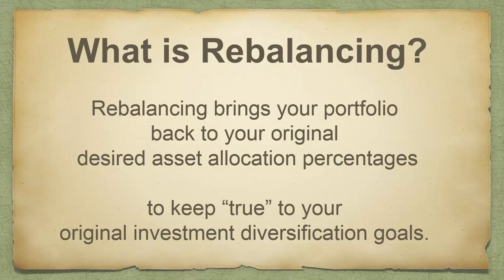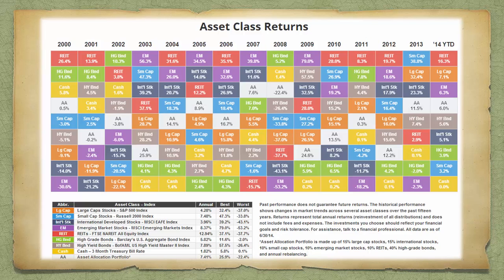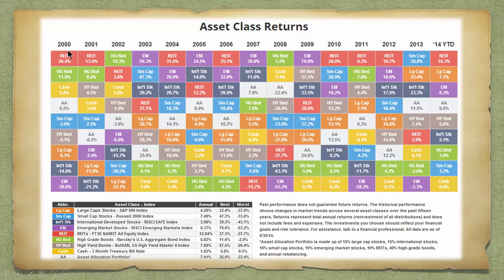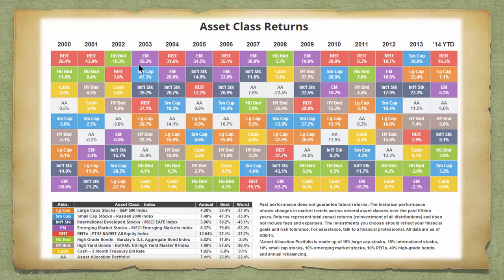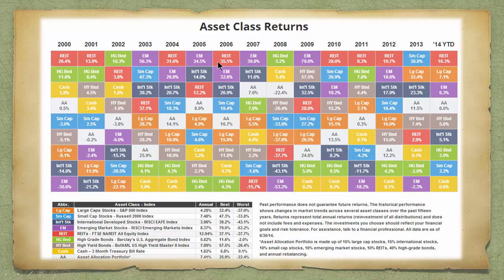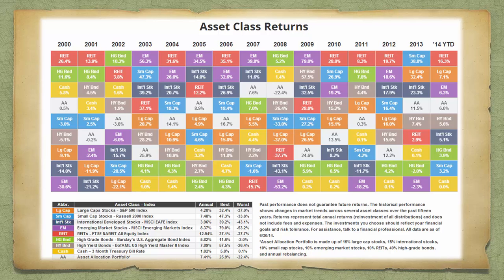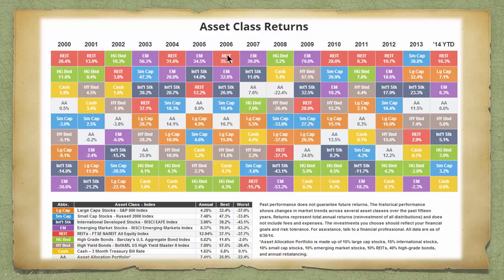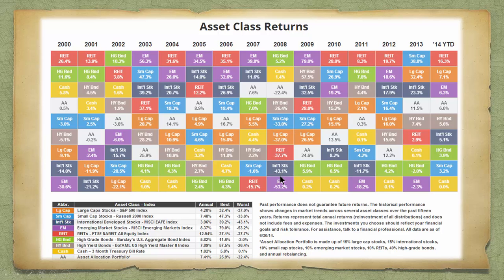What is Portfolio Rebalancing?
Portfolio rebalancing is an important exercise to bring your investment portfolio back to the original asset allocation percentages to keep an asset class from becoming much larger or smaller than your intentions. It's selling "high" and buying "low" over time.

Get the asset classes in your portfolio in proper balance again at least once a year as each type of asset goes up and down differently than others.